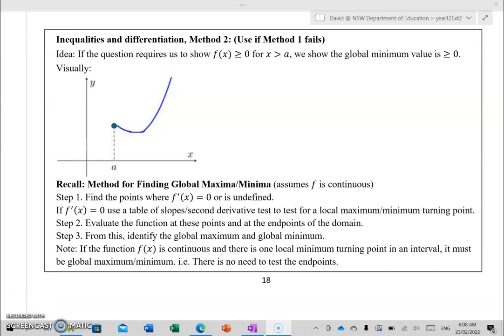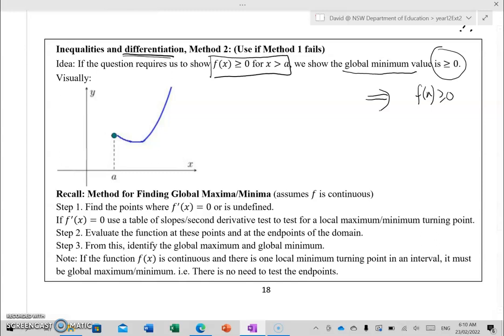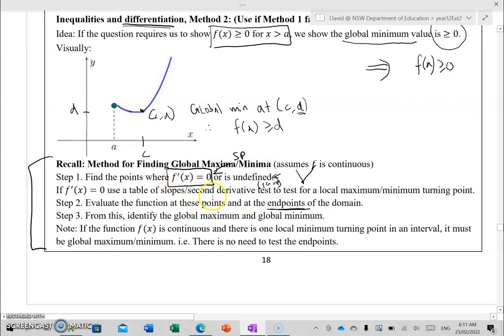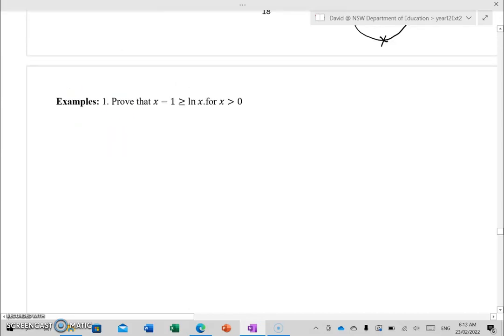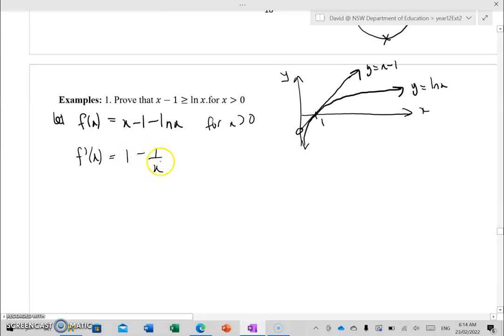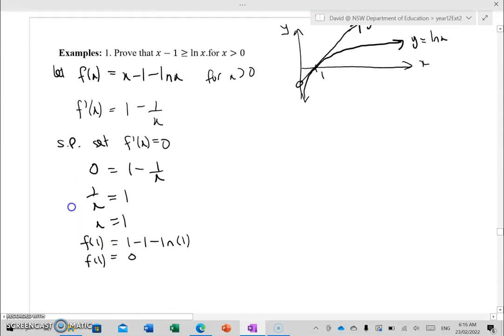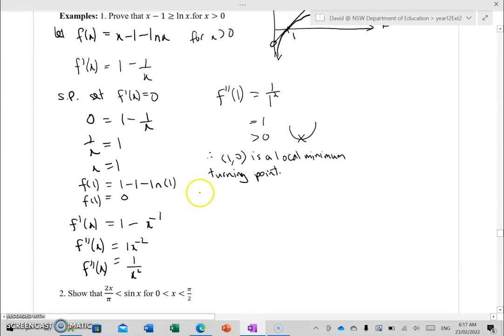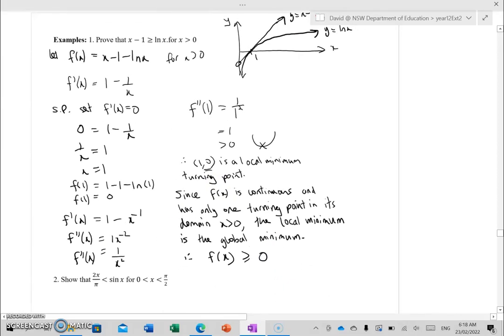X2 23Feb Vid3